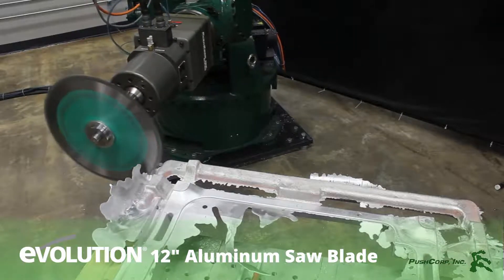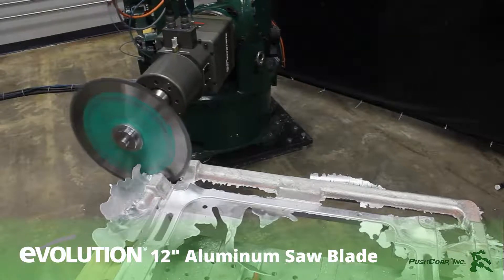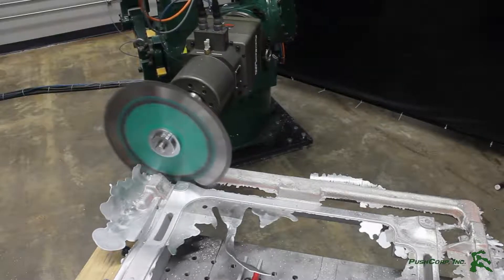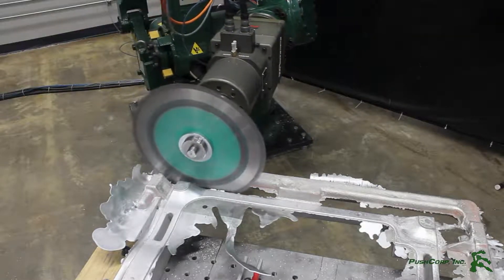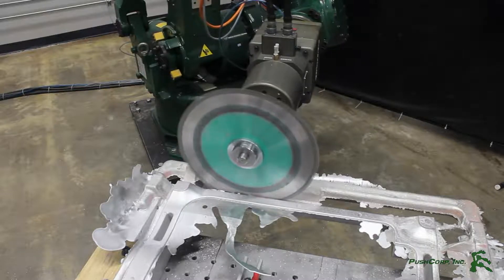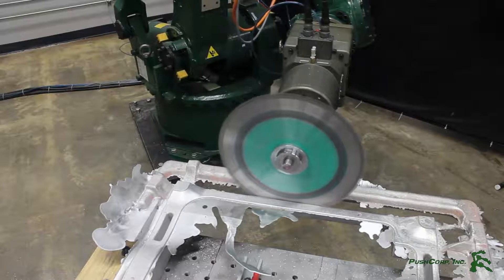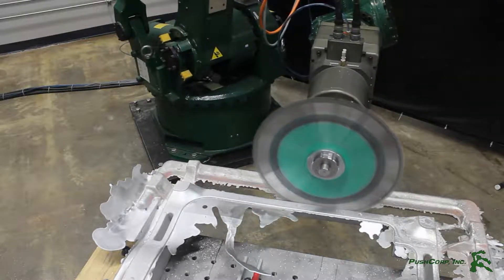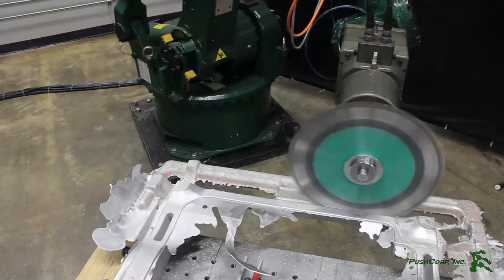Degating | Aluminum Square Casting | BT40 | End Of Arm Robotic Tooling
Automate your gate removal process using a PushCorp, Inc. Servo Spindle. This system can be mounted directly to an industrial robot, providing a faster and safer solution.